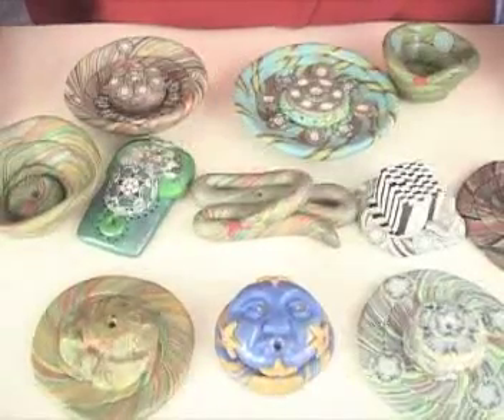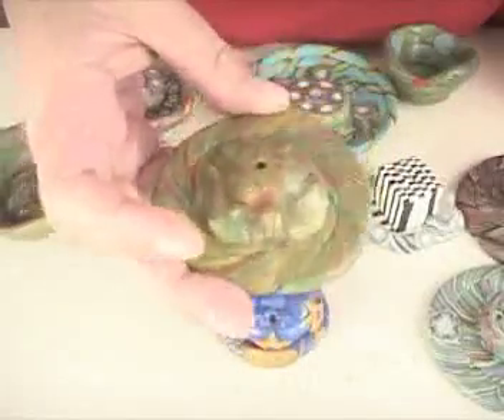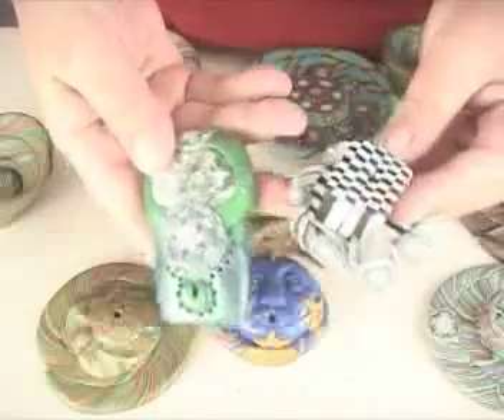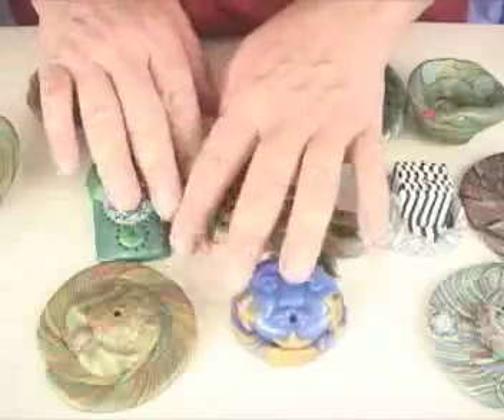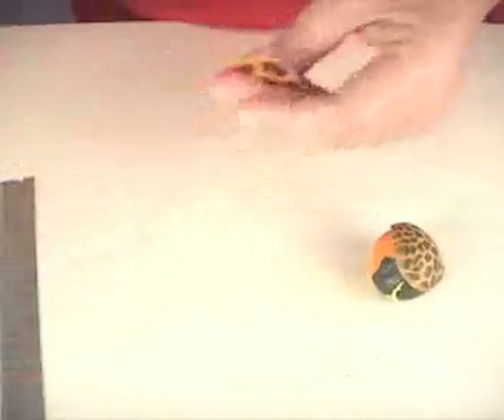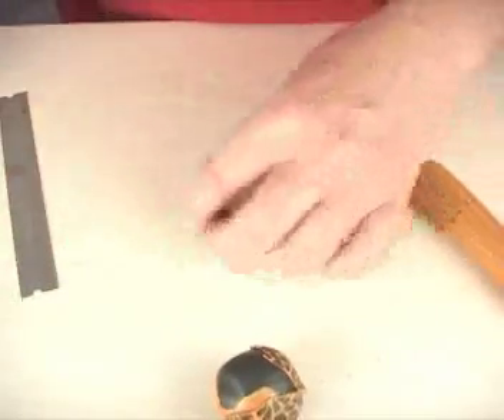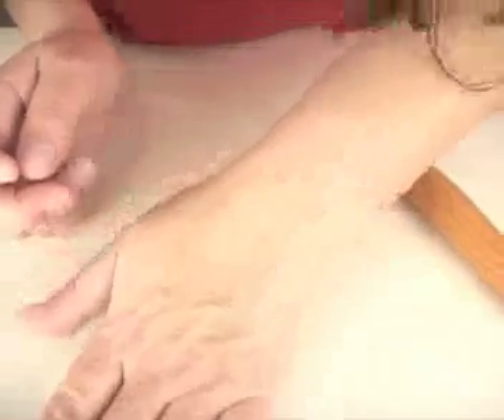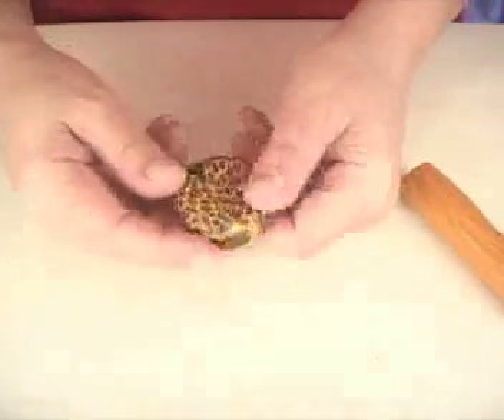Polymer Clay TV Epsiode #139 Creating An Incense Burner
In this episode we show you how to create an incense burner out of scrap clay and a few cane slices. Its a quick and easy project.